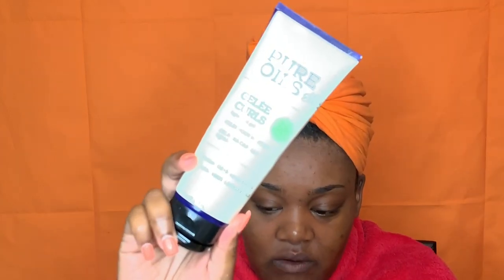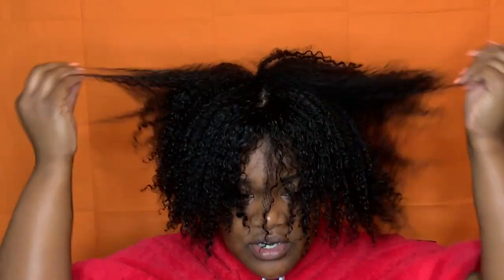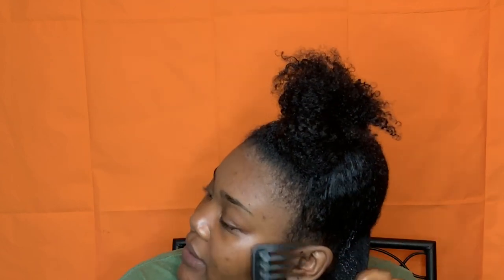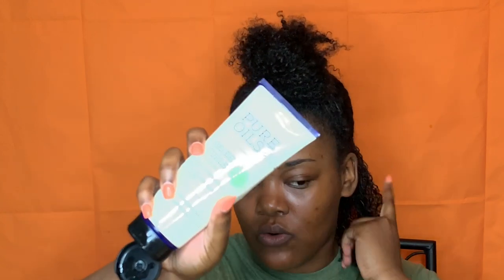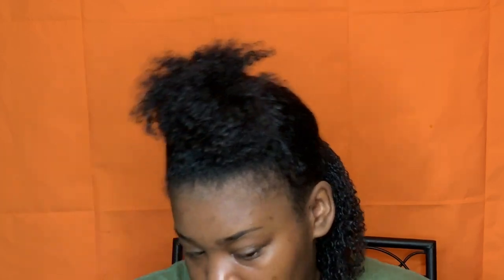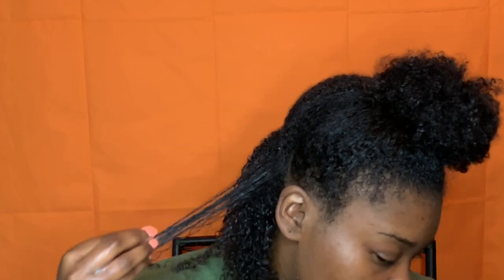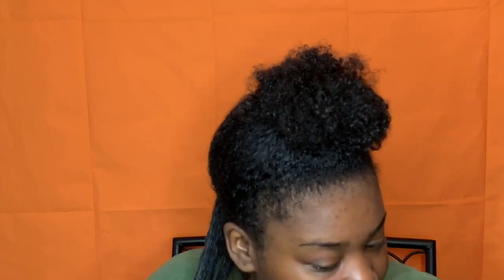Foaming Lotion for a Wash n Go? | Chatty Vid +Braces Update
Hey Queens, I’m bacccck with another video! this video is pretty chatty tho, I hope I’m not talking too much! I also talked about what all went on at my last ortho appointment. I hope you guys enjoy this video! Will you incorporate a foaming lotion to your next wash and go routine?

Tanajah G 💕